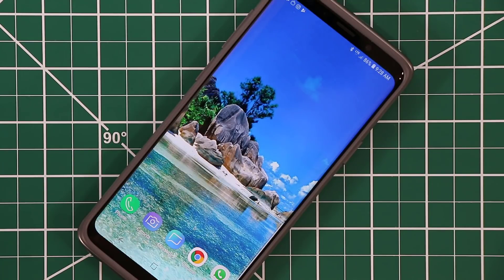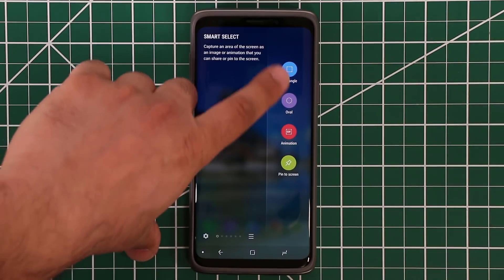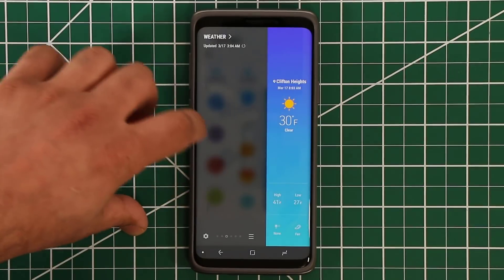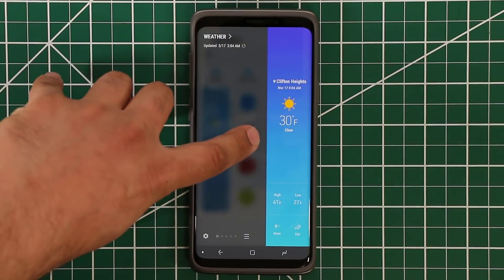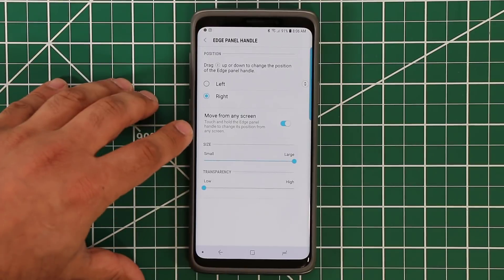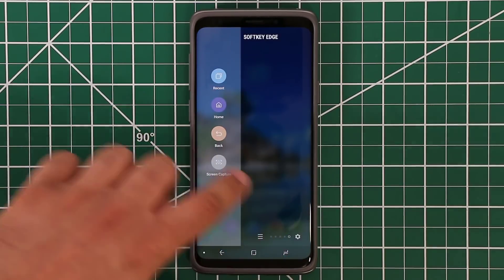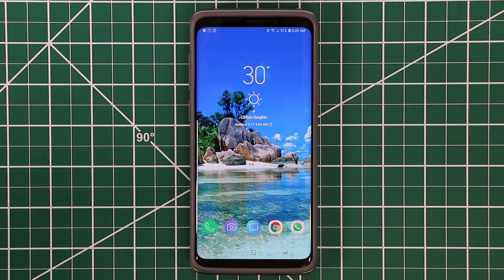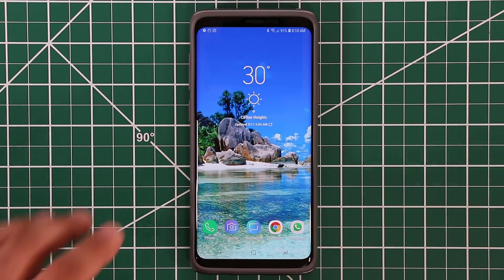Amazing Tips to Customize your Samsung Galaxy S9's EDGE Screen!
In this video, I will show you some amazing tips to customize your Samsung Galaxy S9's EDGE Screen. The edge screens and edge panels of the Galaxy S9 and S9 Plus offer some incredible customization, and you need to master them.

Case I am using